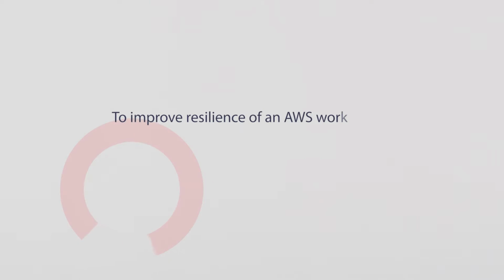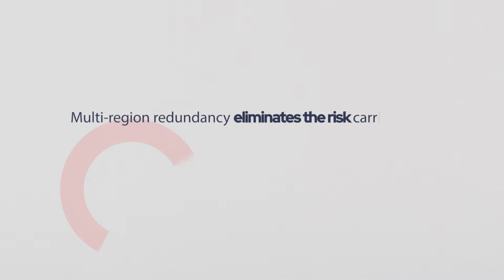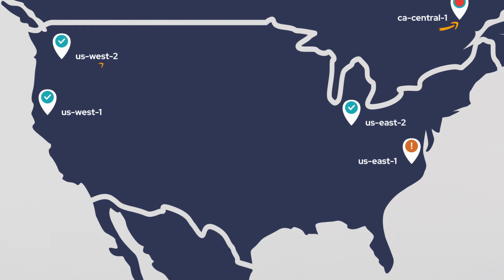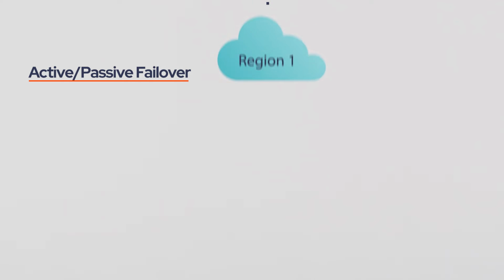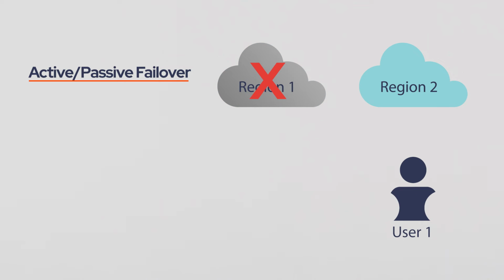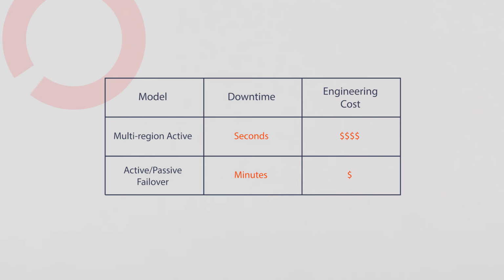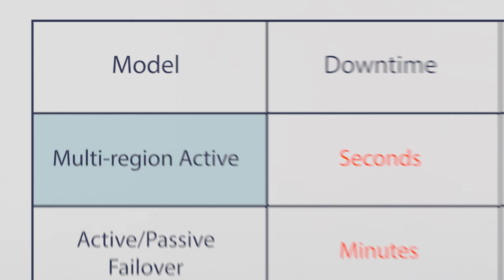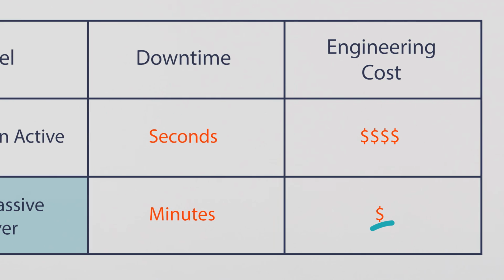Multi-Region Redundancy in AWS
Why do you need to consider multi-region redundancy for your AWS workloads, and how do you achieve it?